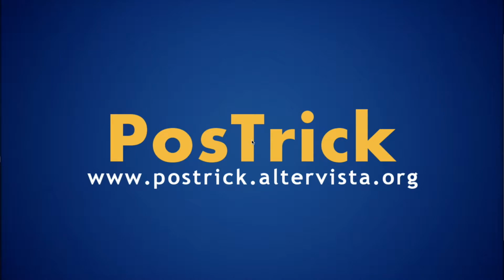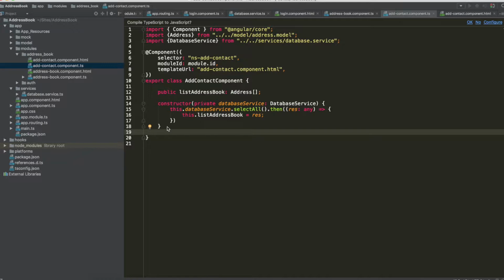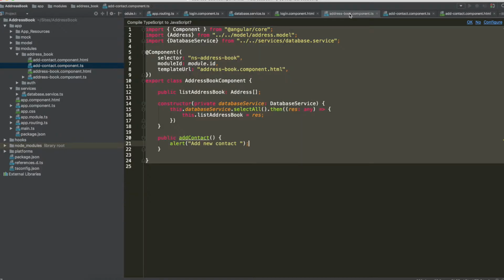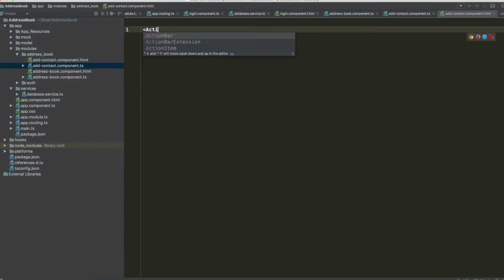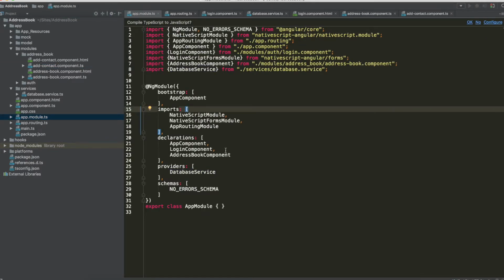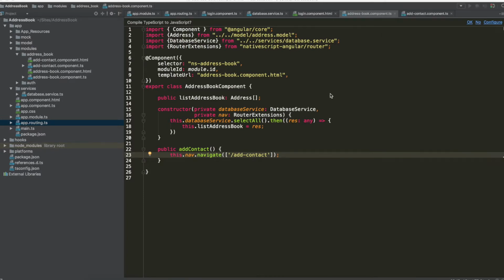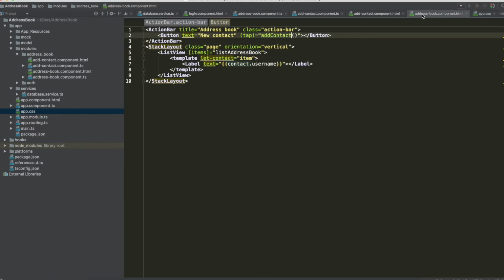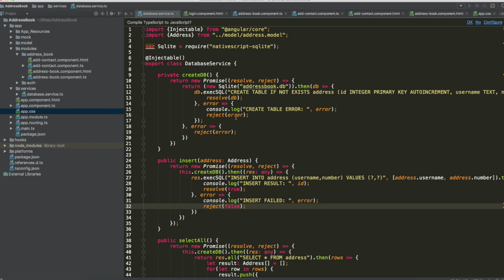SQLite in a NativeScript App with Angular 2 ( Tutorial #4)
If you want to know how to use SQLite in a NativeScript application, developed with Angular 2, follow this tutorial.